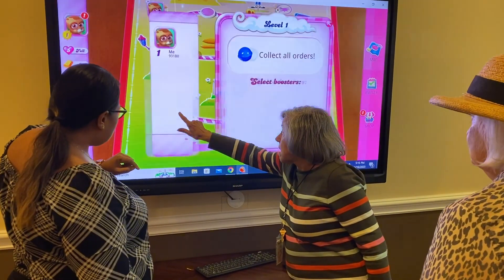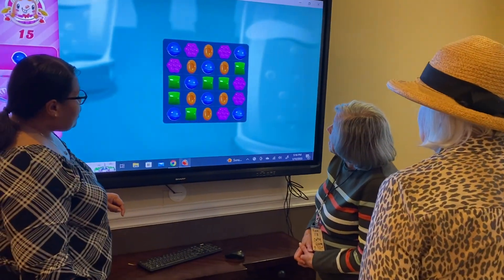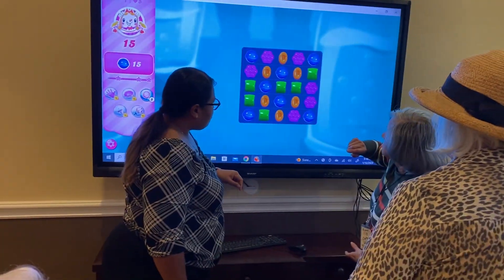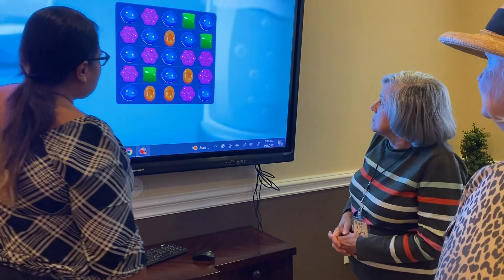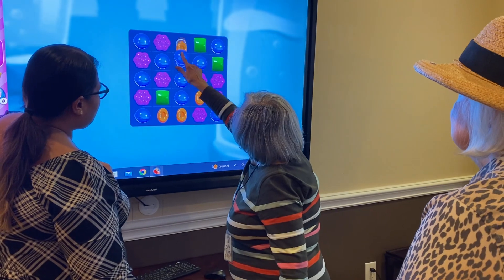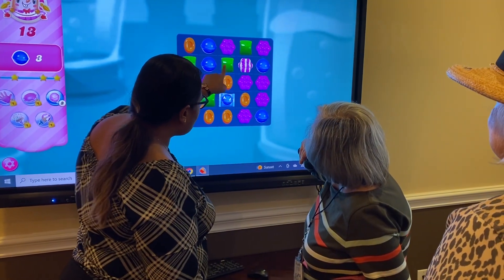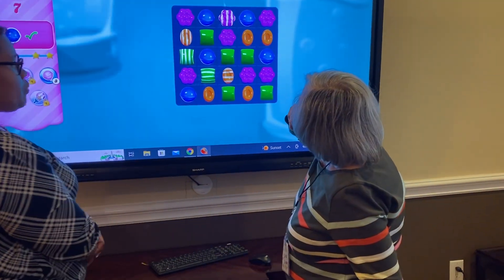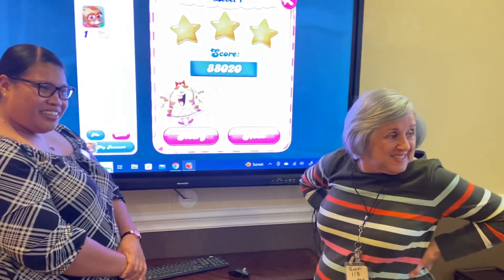Smartboard Candy Crush